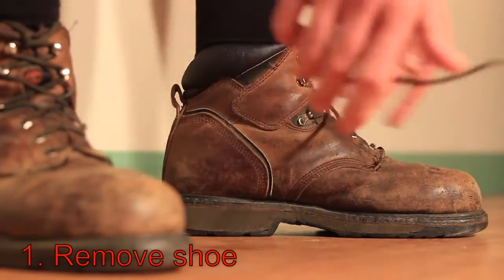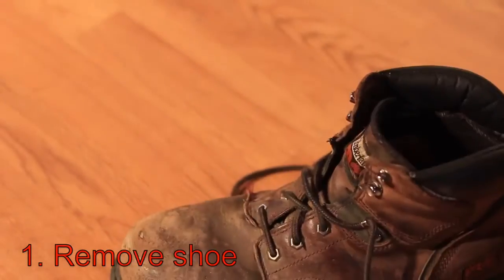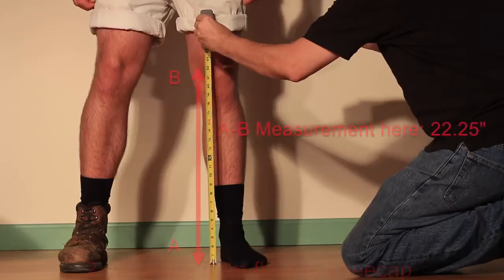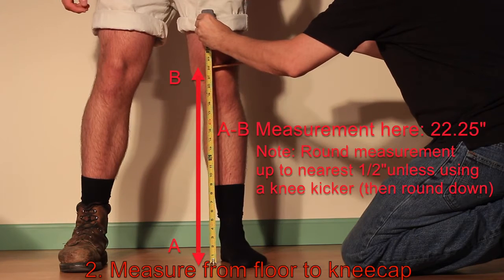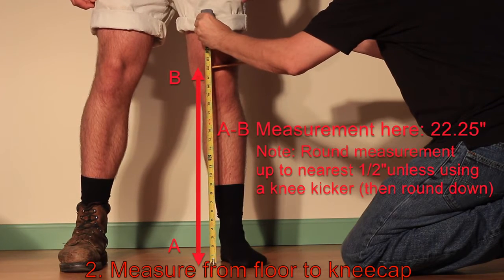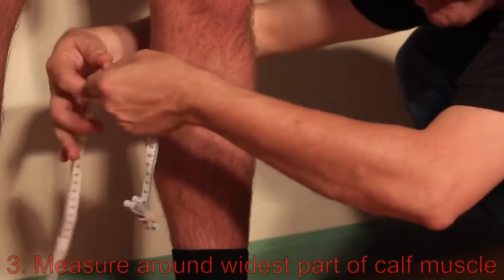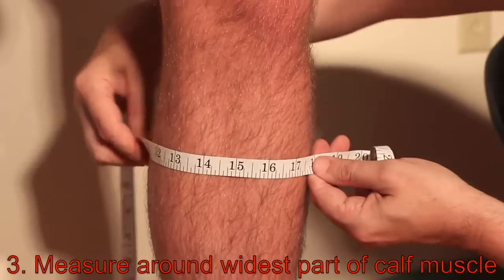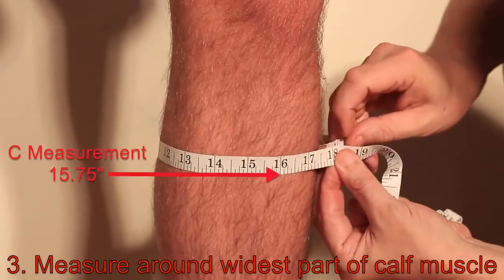ProKnee 0714 | Find your Custom Measurements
PreFloorTools.com features ProKnee 0714 Custom Fit Knee Pads! Follow the simple instructions in this video to find your perfect size!